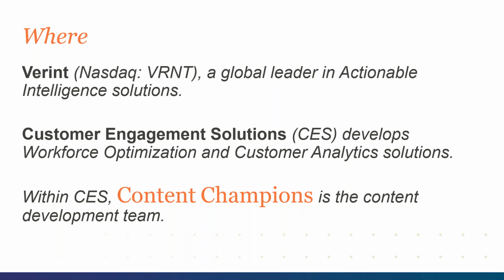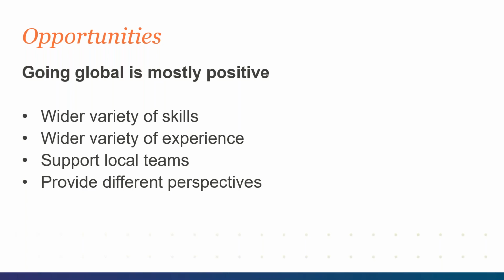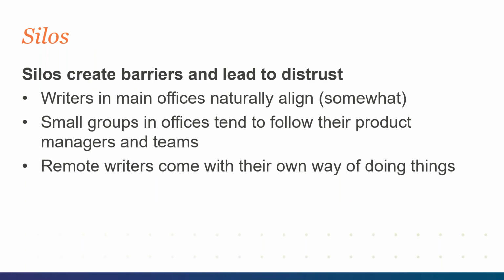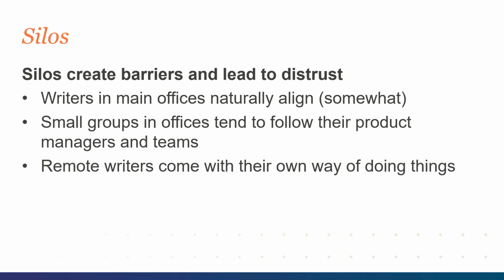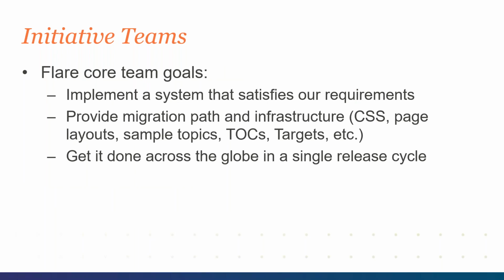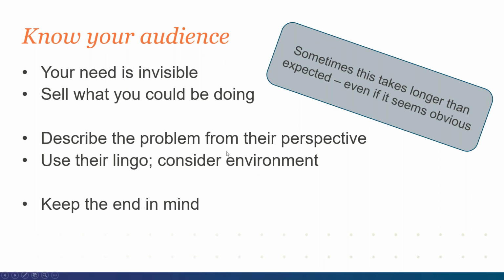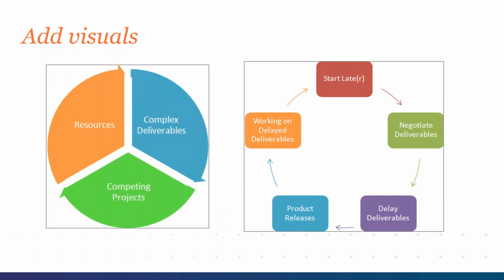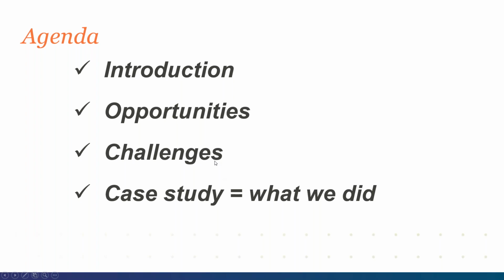Official Webinar: A Guide to MadCap Flare and the Globally Distributed Team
Faced with the challenges of working on a globally distributed team? In this recorded webinar, Barb Einarsen explains how moving to MadCap Flare vastly improved her team’s ability to work together. With writers all over the world, her team struggled with the challenges of silos, low visibility, trust, as well as content that was locked in a proprietary, binary format. Learn how these challenges were overcome by forming initiative teams and using MadCap Flare and Team Foundation Server as a light content management system.